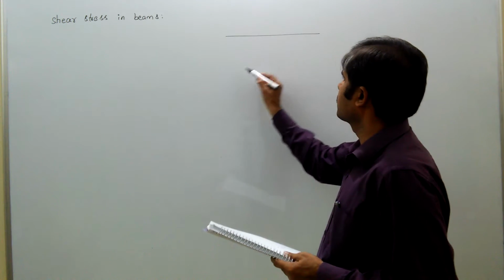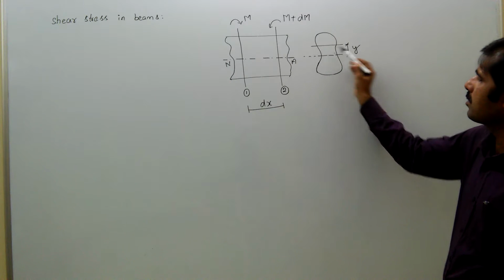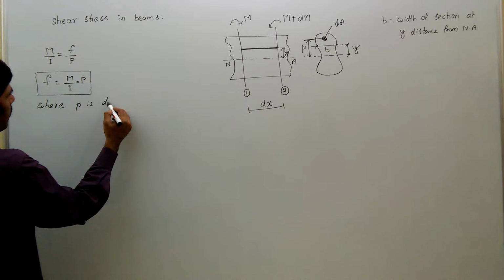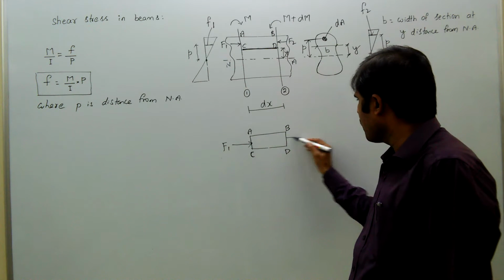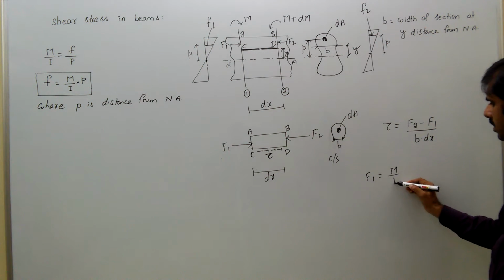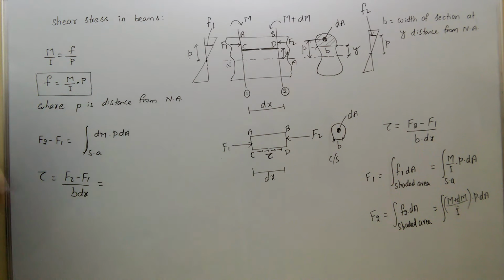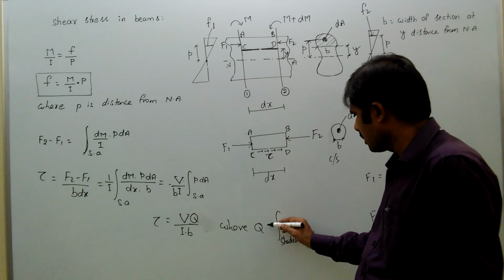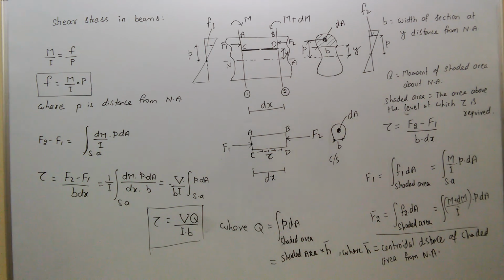strength of material, gate, shear stress